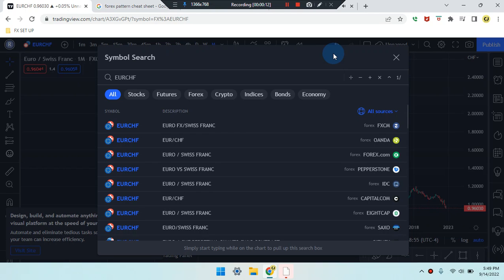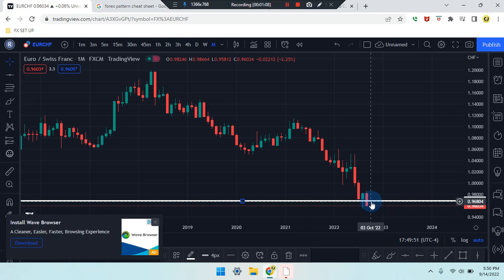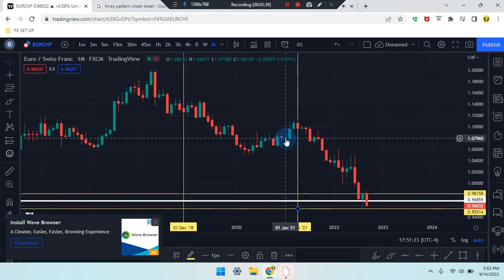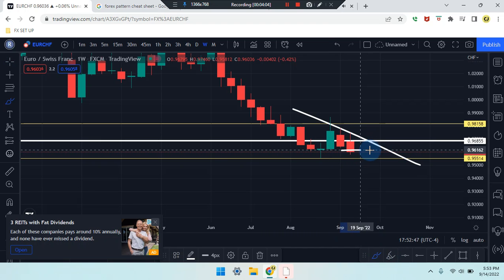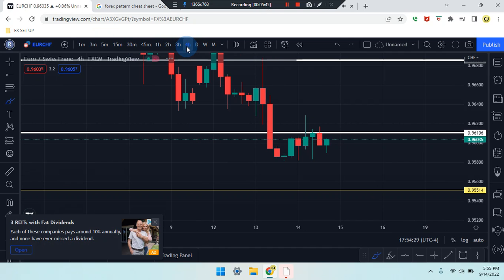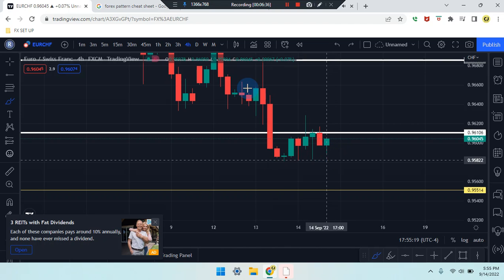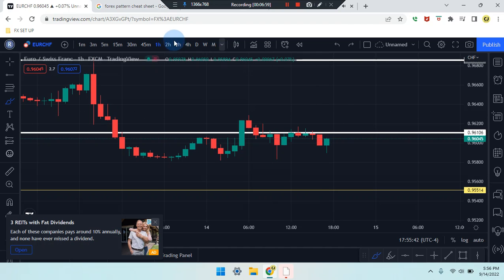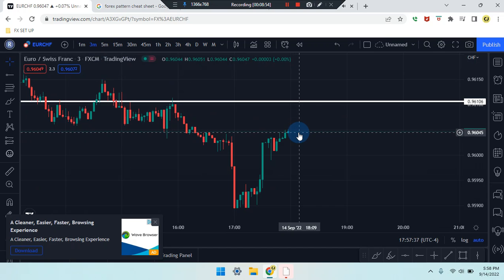Cam Jones FX DAILY ANALYSIS 421 (EUR/CHF)